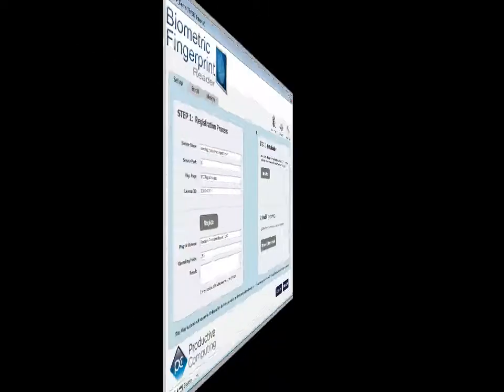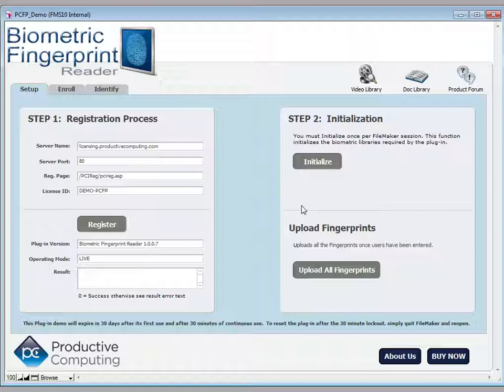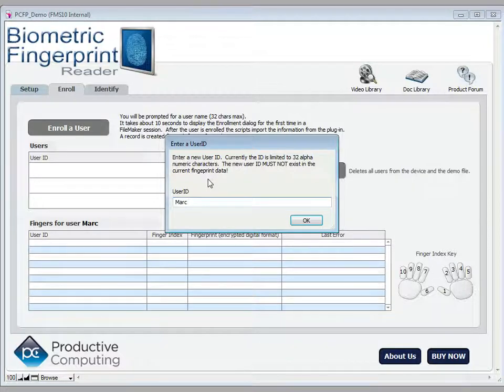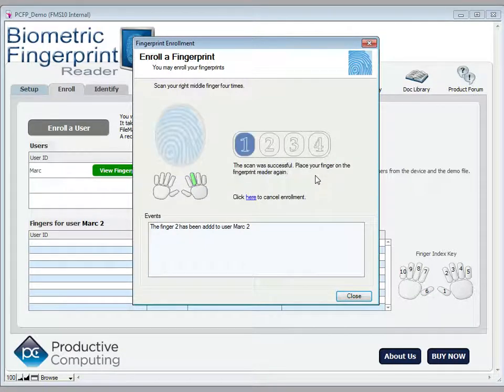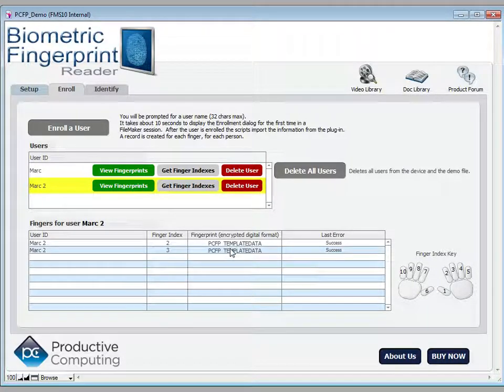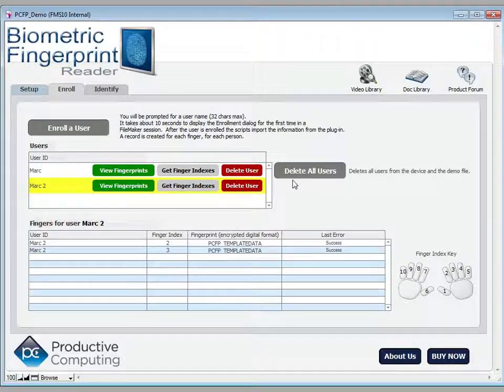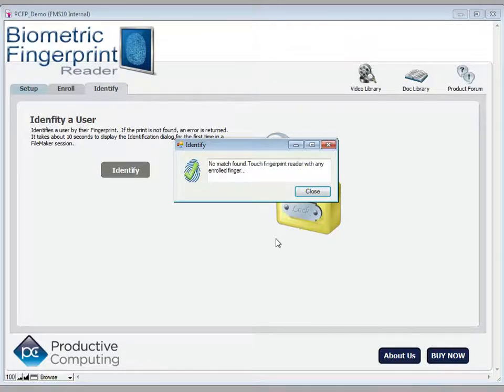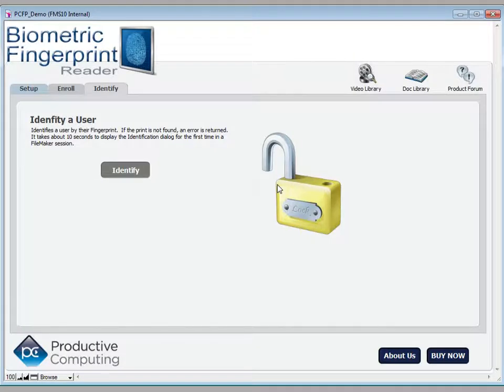Biometric Fingerprint Reader - 03 Using the Demo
This video explains how to use the FileMaker demo file that comes with the Biometric Fingerprint Reader plug-in.

to download a product demo, read the product documentation, or view all tutorial videos.